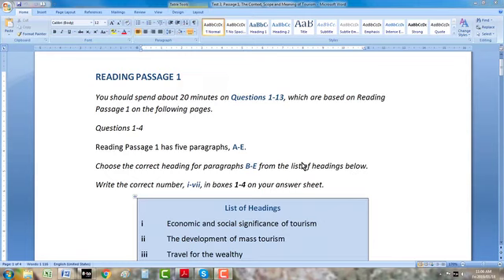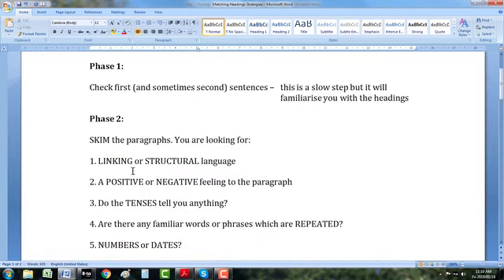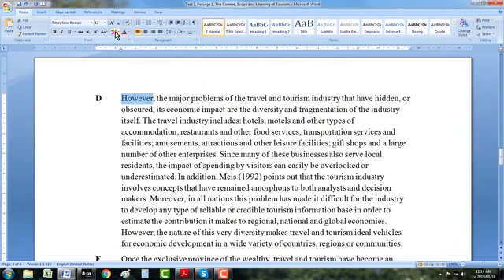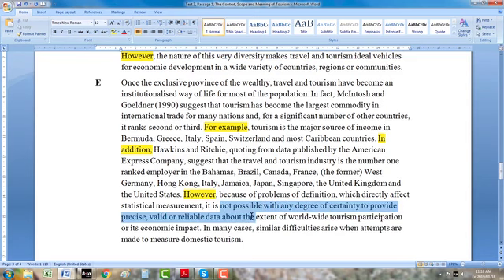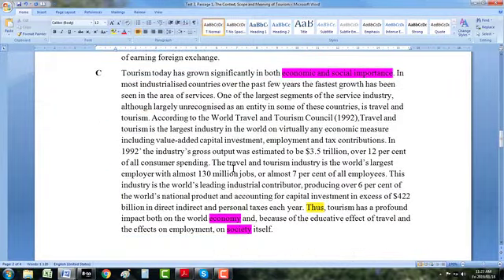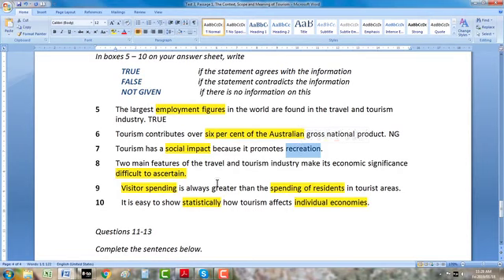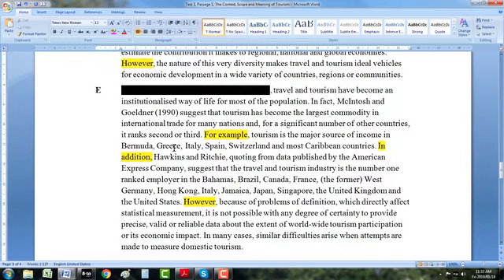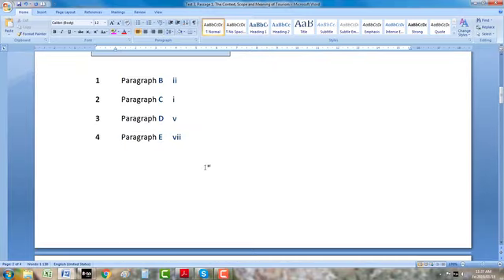GARETH IELTS | Reading Test 6 Passage 1 | Topic- The Context, Scope and Meaning of Tourism | Edumap